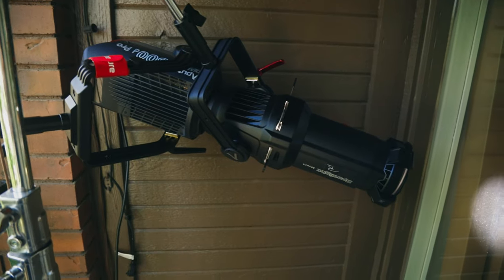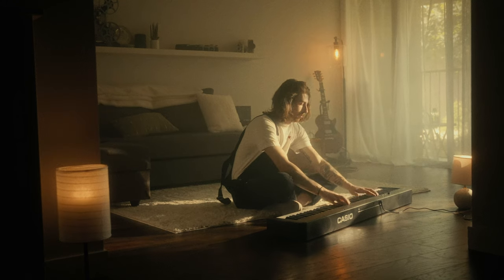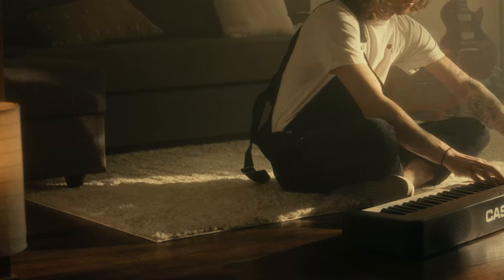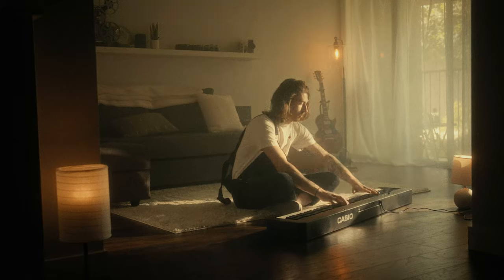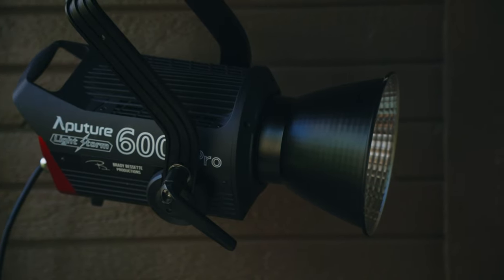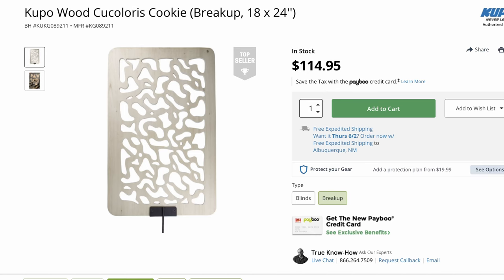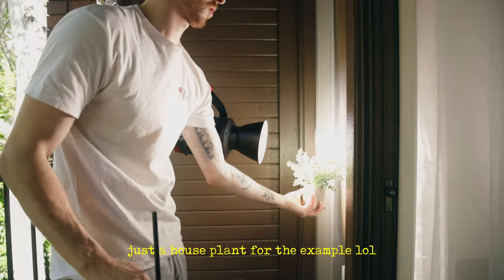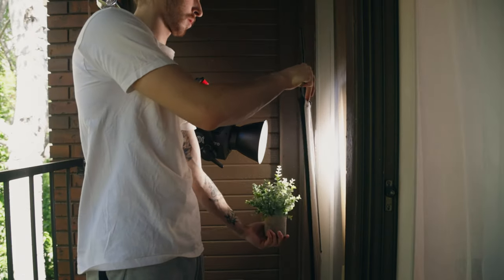Guiding The Viewer's Eye With Lighting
With cinematography and lighting it's important to guide the eye where the attention needs to go. In this video we use lighting to direct the viewer where the attention needs to go!

Aputure Spotlight
Aputure 600d
Sony FX6
Sigma 24-70 EF
Aputur f10 Fresnel
5 in 1 Reflector Disc